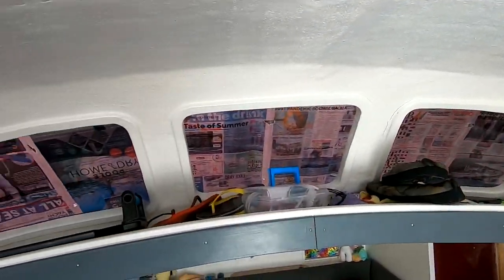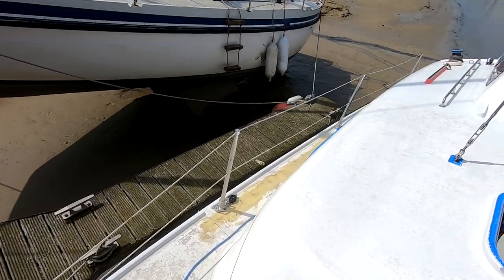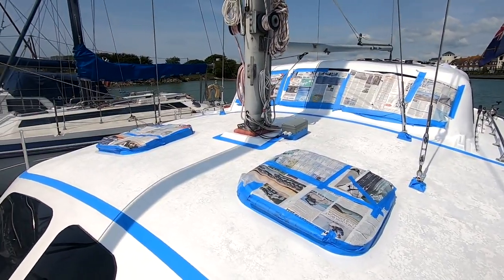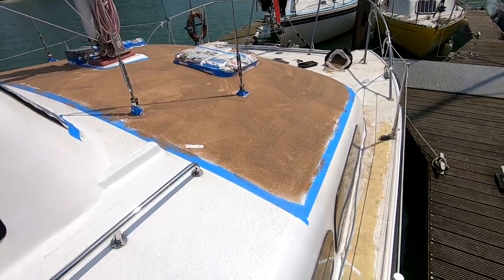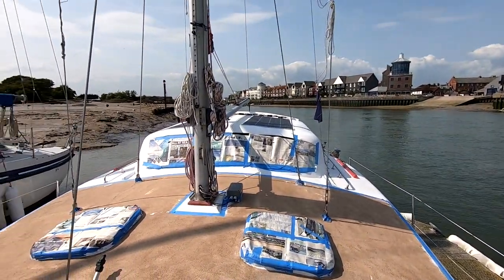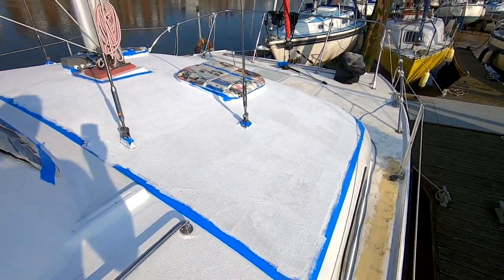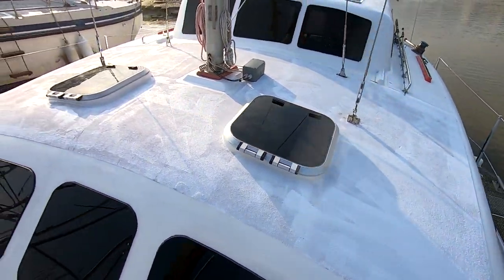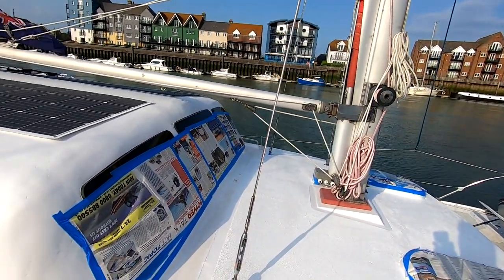DIY ANTISLIP , SEAL AND PLASTIC WASTE RECOVERY S2 E69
The last and the largest anti skid area, also a seal and fishing out  a huge piece of plastic from harbour.

The Amazon Wish list is now live here!

fibreglass, resins and additive's and AF supplied by CFS Fibreglass @cfsfibreglass

Fair Winds and Calm Seas,
Spence.